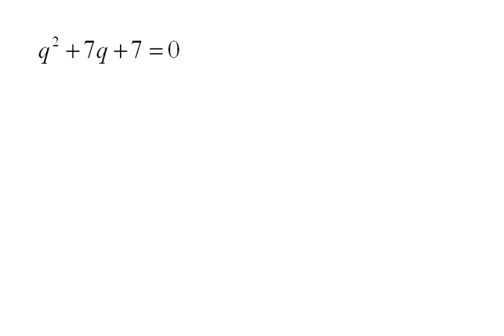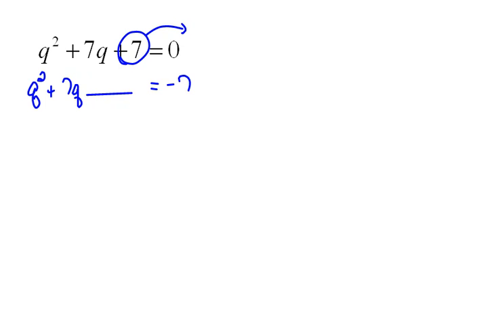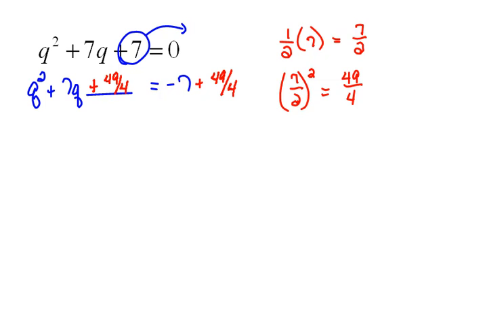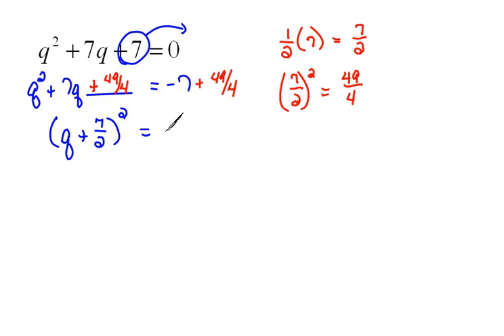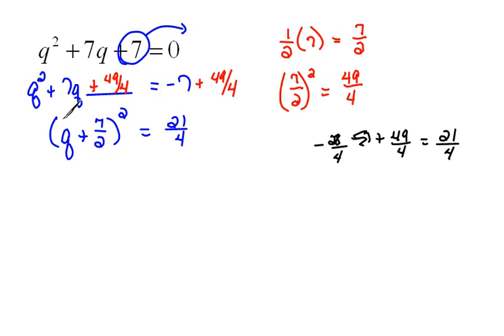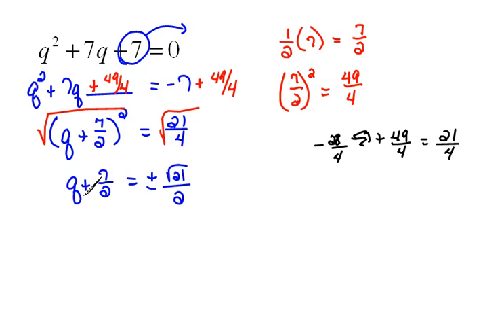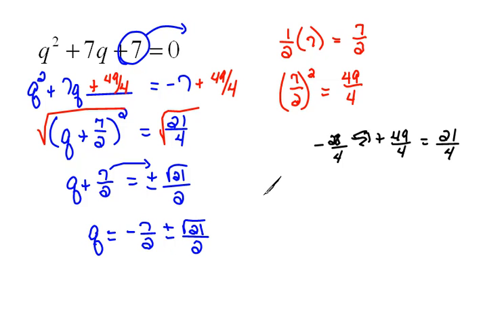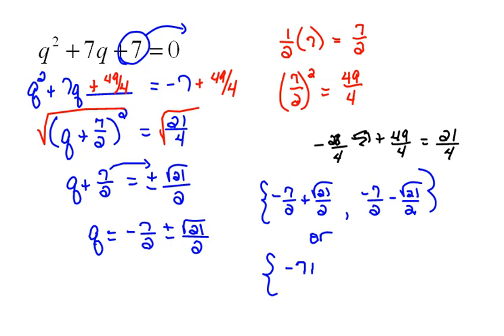Completing the Square with Fractions 7.1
How to complete the square even if you have to work with fractions.